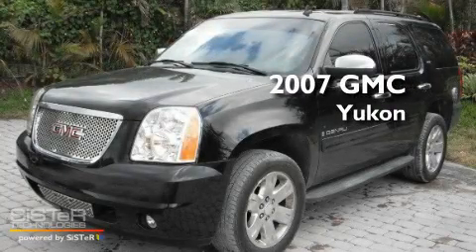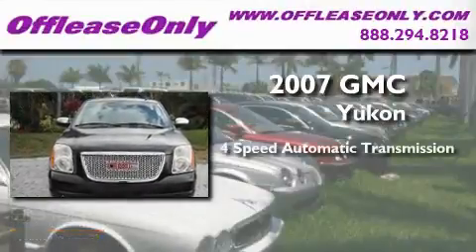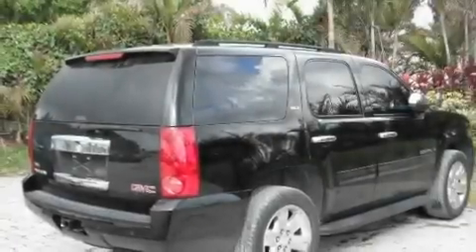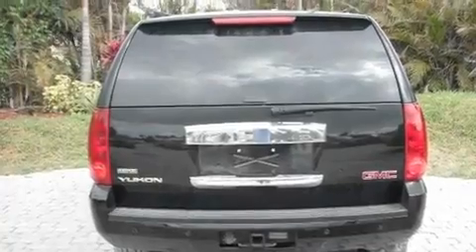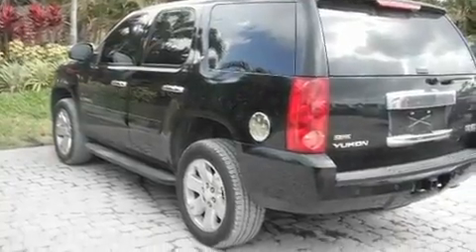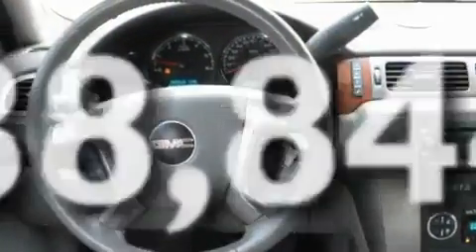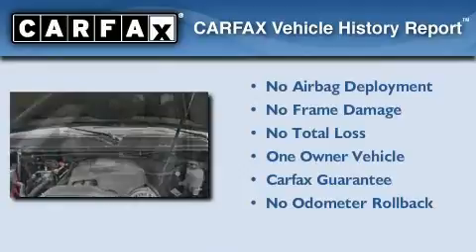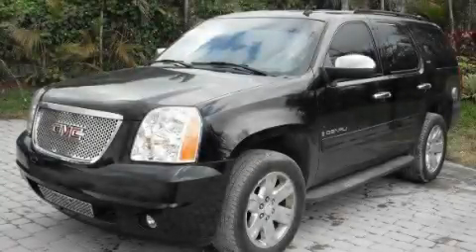Used 2007 GMC Yukon Ft. Lauderdale FL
Year : 2007

 Make : GMC

 Model : Yukon

 Engine : Gas/Ethanol V8 5.3L/325

 Trans . : Automatic

 Exterior : Onyx Black

 Miles : 38,844

 Interior : Light Titanium

 Stock : 30901

 Offleaseonly.com

 3531 Lake Worth Rd

 Preowned 2007 GMC Yukon Lake Worth FL